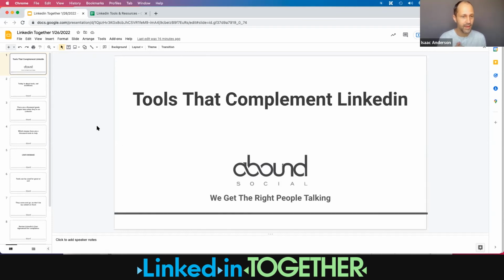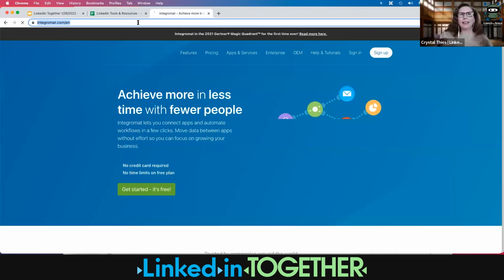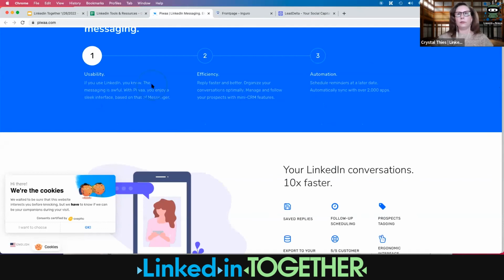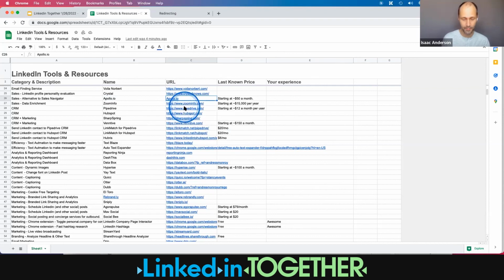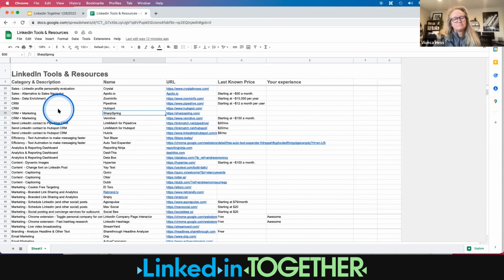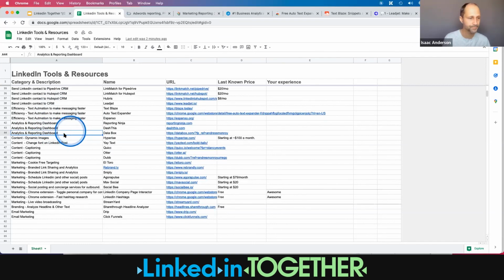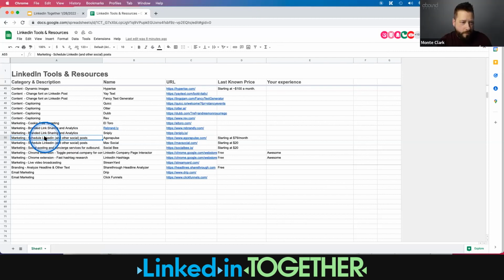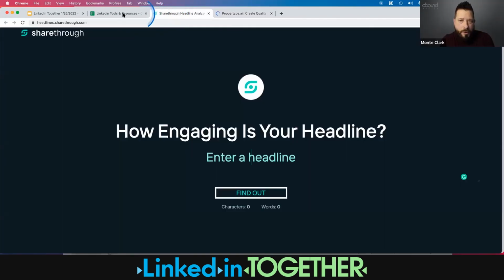3rd PARTY TOOLS THAT COMPLEMENT LINKEDIN - Linked Linked-in-TOGETHER - Episode 120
Today we're talking 3rd party TOOLS that COMPLEMENT Linkedin

A few years back I learned a hard lesson. I spent two days failing to get an axel nut off my car (that's the giant nut that keeps your tire from falling off and you from dying). I thought I had all the right tools, but I didn't. So I called my brother who's a mechanic (20/20 hindsight, don't judge). His advice? Go to Lowes, get a hollow 6' metal fence pipe for a couple bucks, and use it as a giant breaker bar.

The result? That nut came off like it was made of butter in 3 seconds with no effort. I knew what I needed to do and how (YouTube). I even had tools - just not the right tools.

It's the same story trying to achieve your goals on Linkedin. You might know what you want to accomplish and how. But without the right tools that complement Linkedin, it may be taking you forever...or outright causing you to fail. So let's see what's out there.

Important Note To All Attendees

We're going to dive into a variety of different tools today. There's always a portion of our audience that associates the word 'tools' with automation. We can talk about automation but keep in mind there are a thousand other products out there designed to work together with Linkedin to meet sales, marketing, and recruiting initiatives.

Here are a few categories to get your wheels spinning:
- Timesavers
- Sales insights
- Trigger actions
- Media creation (video, gif, pdf)
- Analytics
- Streaming
- Data enrichment (email, phone, etc)
- CRM sync
- Intent data
- And more